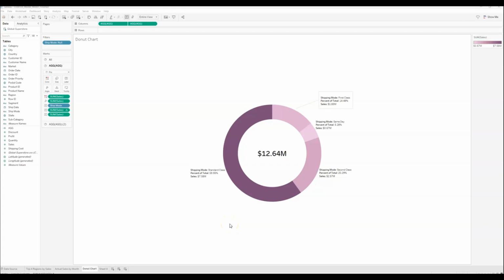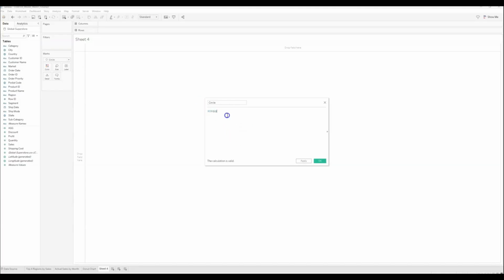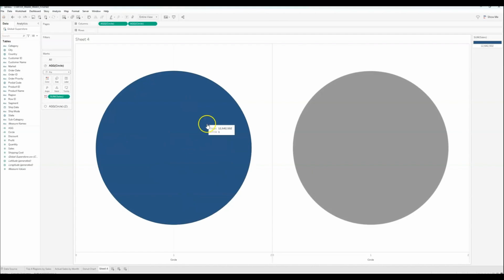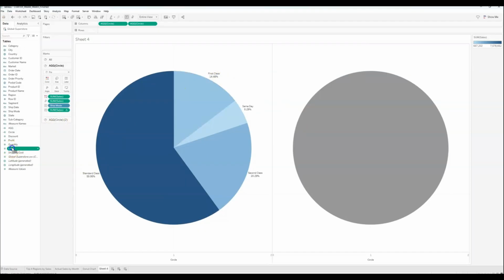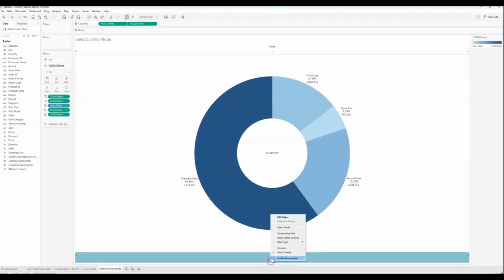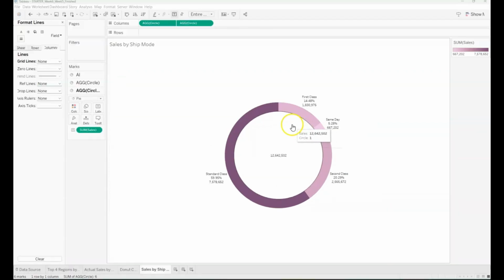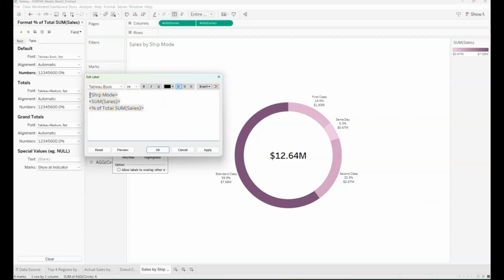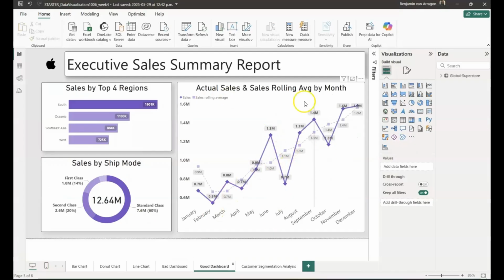Create a STUNNING Donut Chart in 5 Minutes!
Struggling to create a professional-looking donut chart in Tableau? While it's not a default chart type, this step-by-step tutorial will show you the classic dual-axis method to build a beautiful and informative donut chart from scratch.

Learn the essential "trick" of using two overlapping charts and a simple calculated field to achieve this popular visualization. We'll also cover advanced formatting to make your chart truly stand out. This video is part of a series where we replicate a Power BI dashboard in Tableau to compare the capabilities of both tools!

In this video, you will master:

The Dual-Axis Trick: How to use a MIN(1) calculation to create two overlapping pie charts.

Configuring a Pie Chart: Adding measures to the Angle, Color, and Label marks to display your data correctly.

Table Calculations: Using a Quick Table Calculation to show "Percent of Total" alongside the raw sales figures.

Advanced Labeling: Customizing your labels to show multiple metrics (category, sales value, and percentage) and formatting them for clarity.
Professional Formatting: How to format numbers, change colors, adjust chart size, and remove gridlines and headers for a clean, dashboard-ready look.

Whether you're a beginner or looking to polish your skills, this is the definitive guide to making amazing donut charts in Tableau!